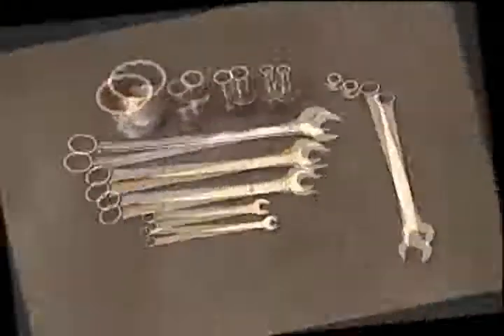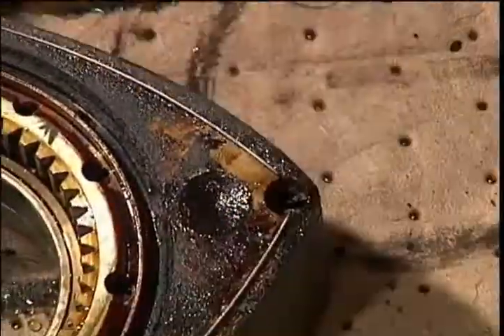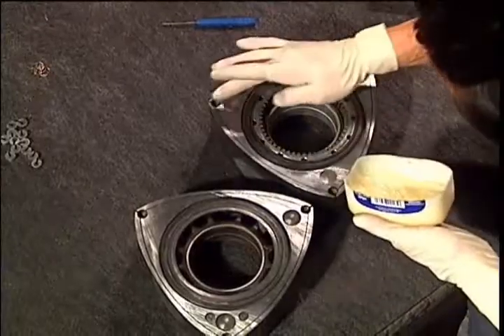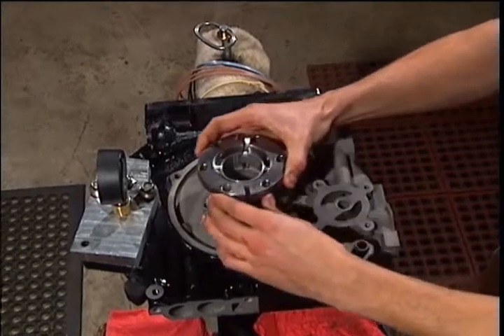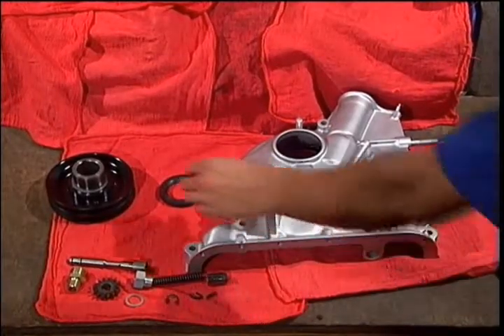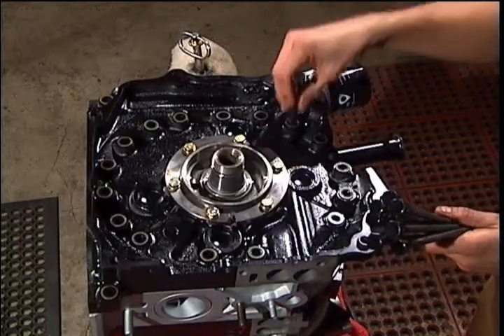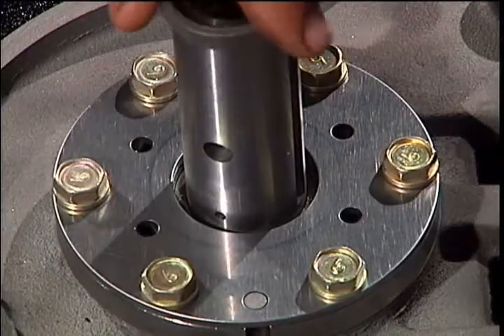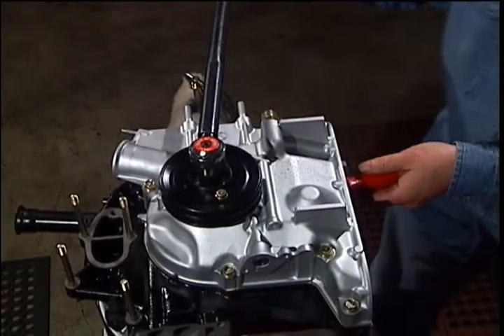Ремонт роторного двигателя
Переборка роторного двигателя